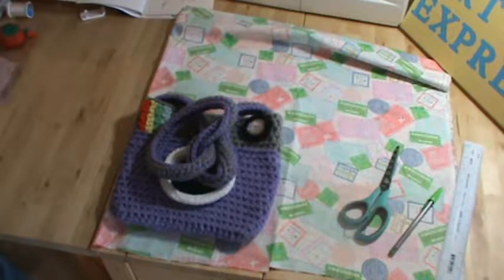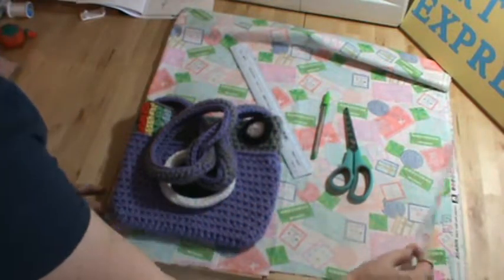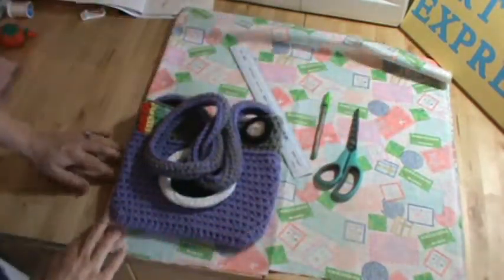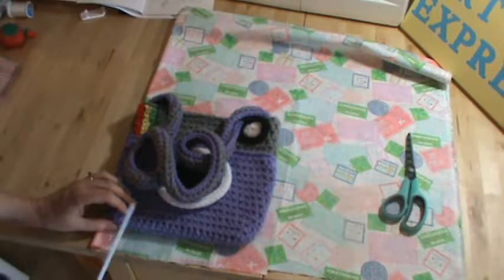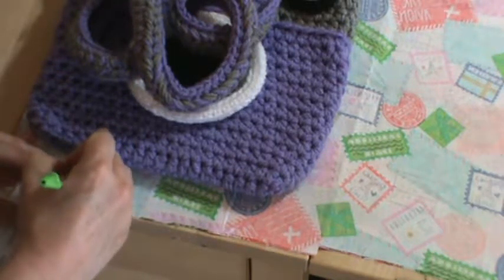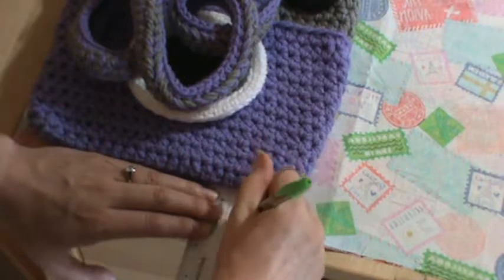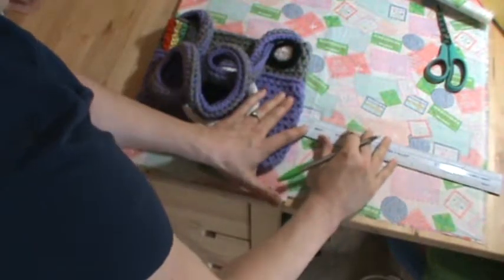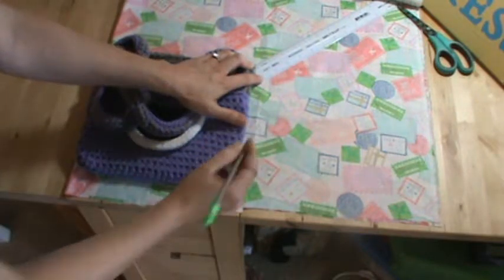Crocheted Camera Purse Lining Tutorial Part 1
How to Line Your Crocheted Camera Purse Part 1,  Measuring & cutting the fabric.